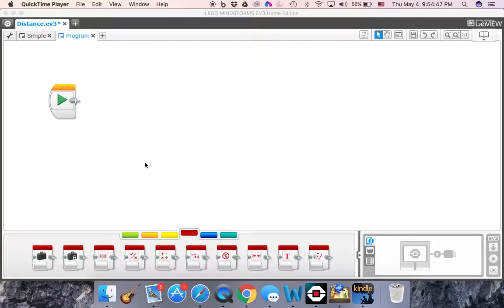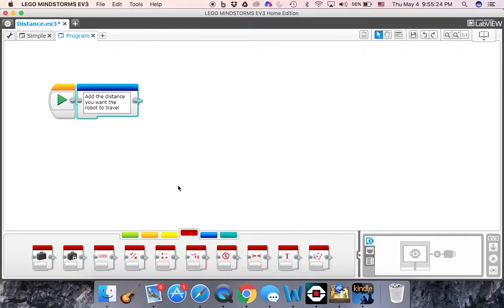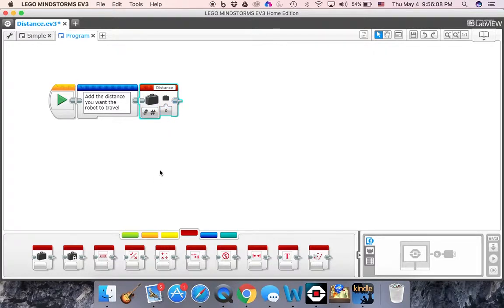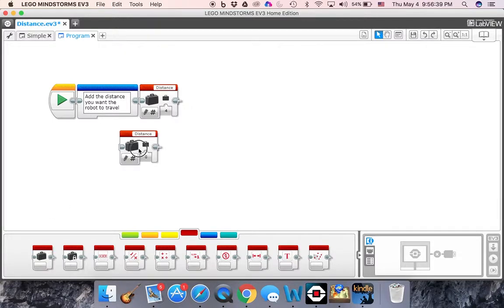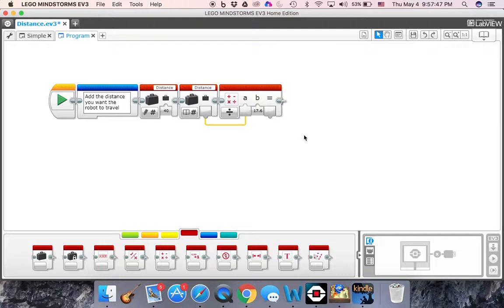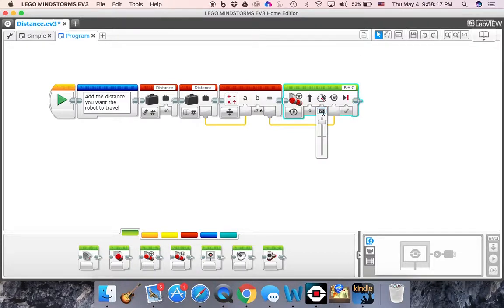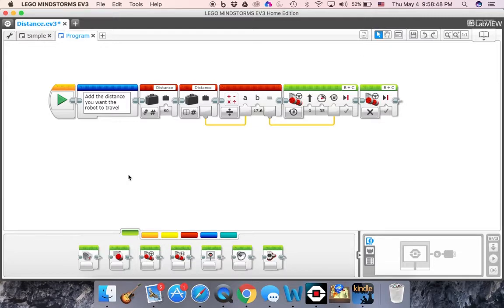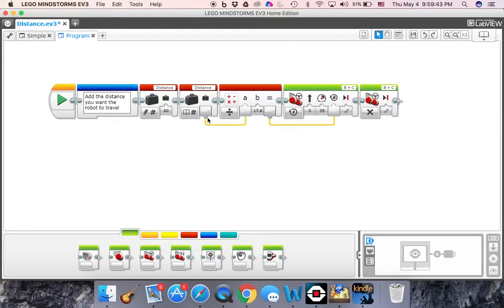Distance traveled using variables